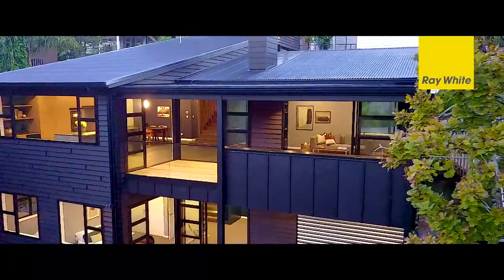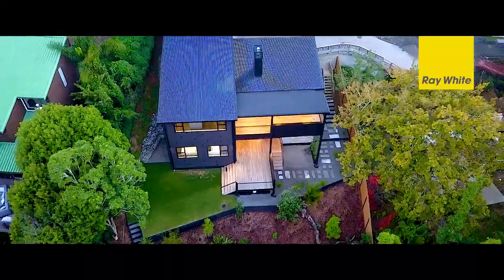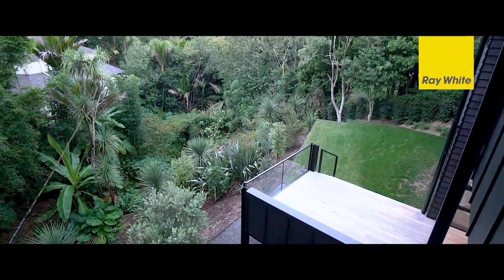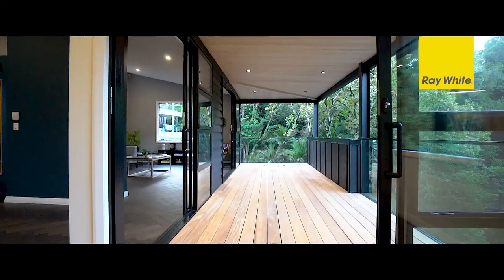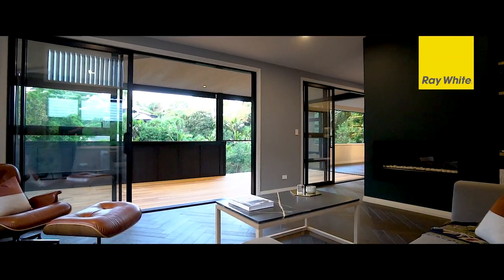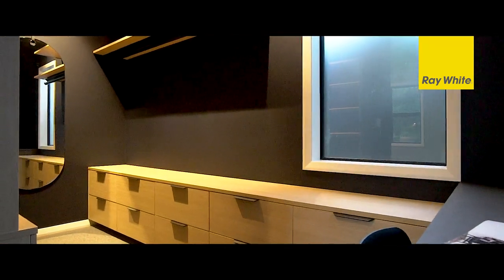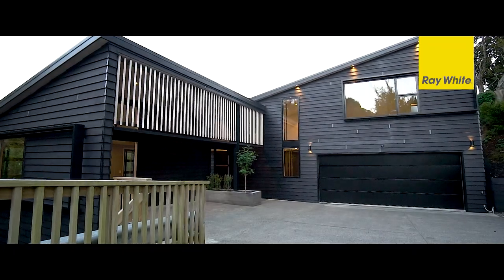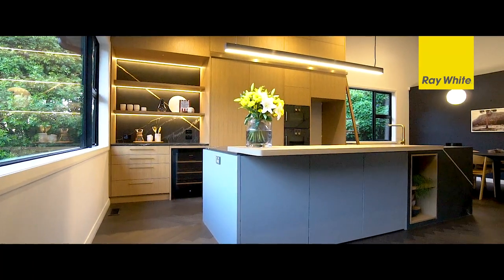SOLD - 26 Warrington Road, Remuera - Bill Myers Ray White Epsom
Call Bill Myers on 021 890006 for more information or view